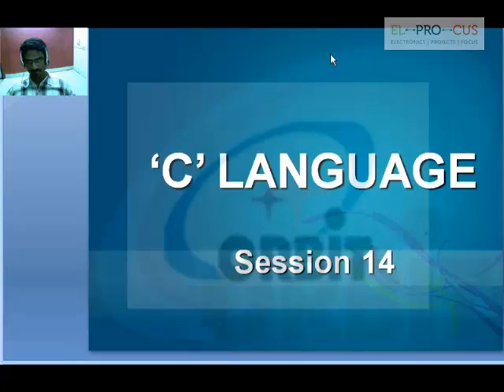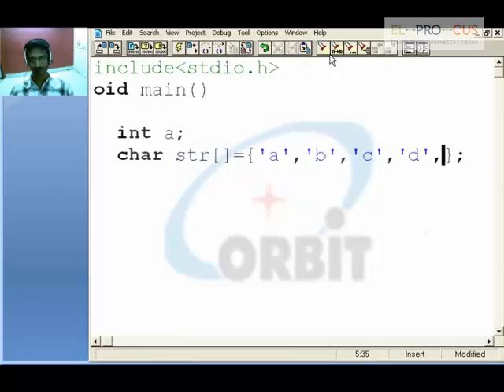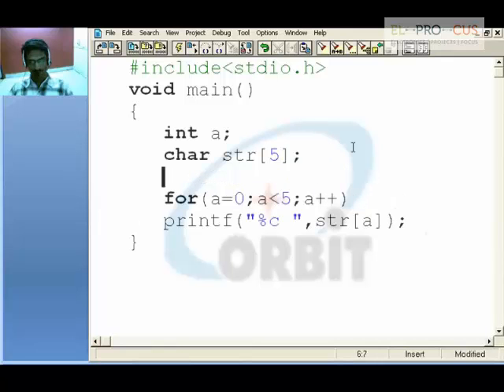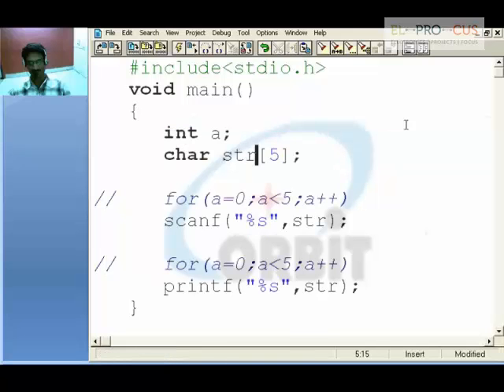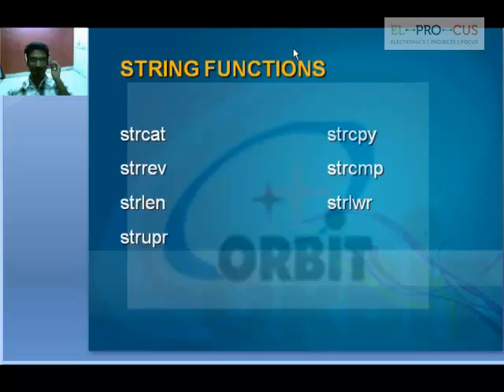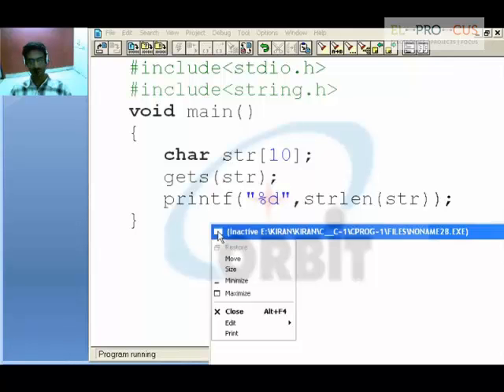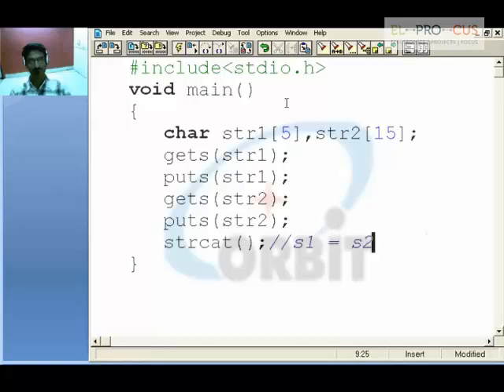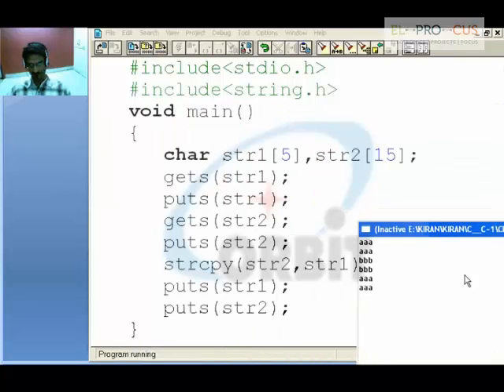C Language Tutorial on Strings for Beginners Session 14 | Elprocus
This video shows about strings functions and string must have a NULL or \0 character after the last character to show where the string ends.